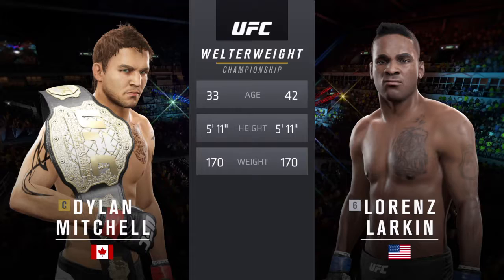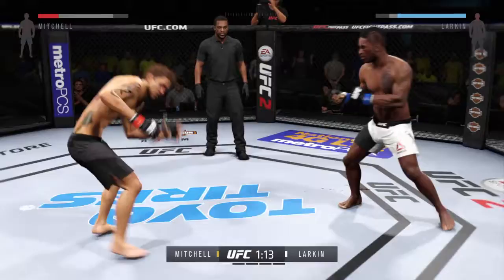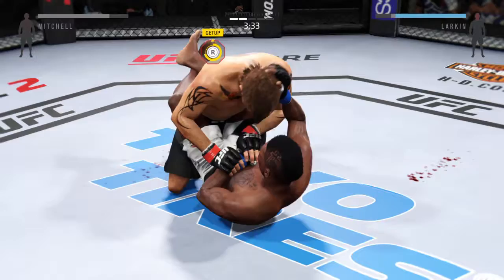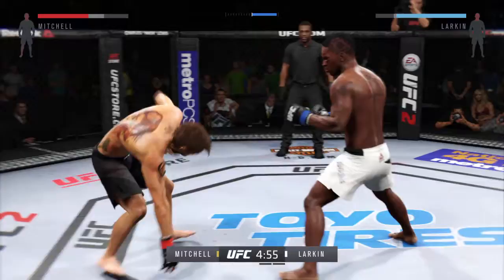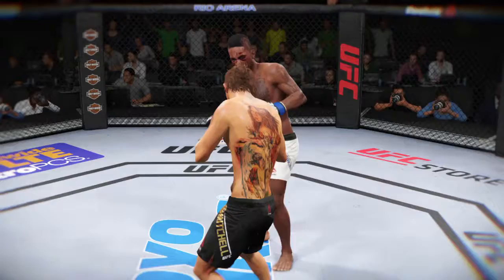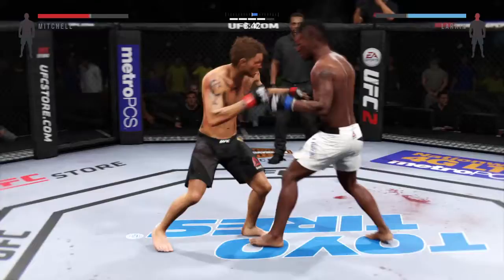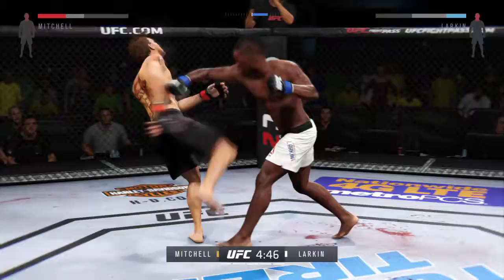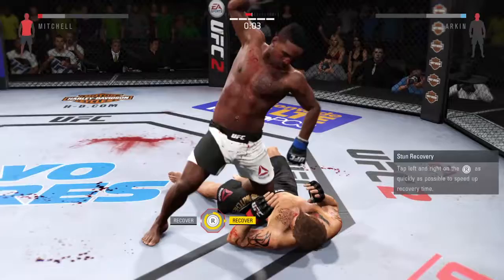EA SPORTS™ UFC® 2 - "I went out with a bang", said Mitchell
In his last fight of his career, Dylan "Iceman" Mitchell fights Lorenz "The Monsoon" Larkin for the welterweight title belt. As they go all in on this fight, in which round will Mitchell knock Larkin out, will Larkin knockout Mitchell, or will it be to the judges to see who walks out with Title?